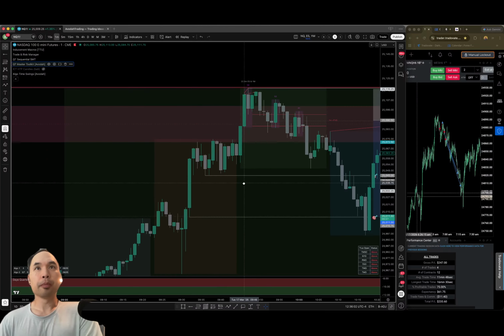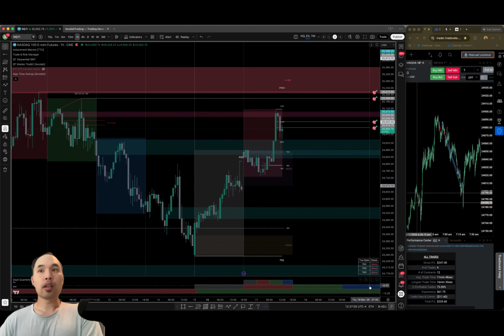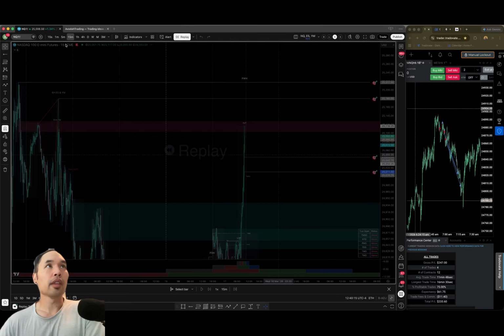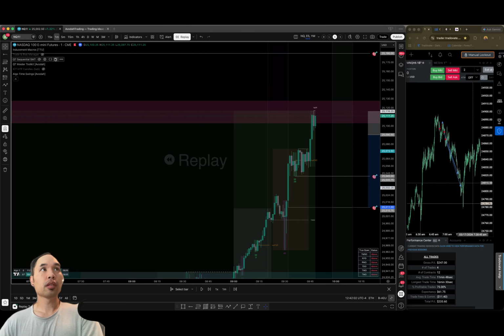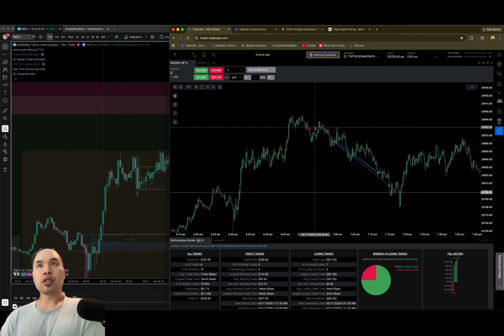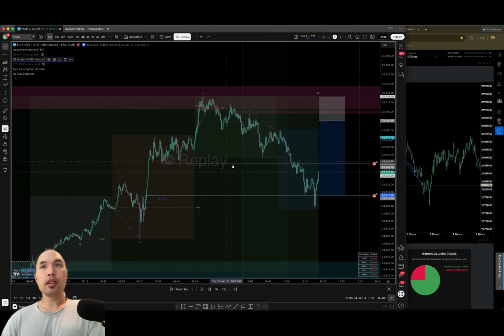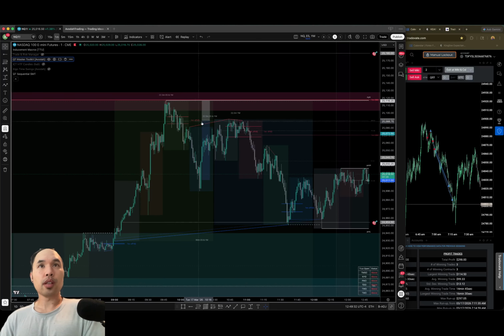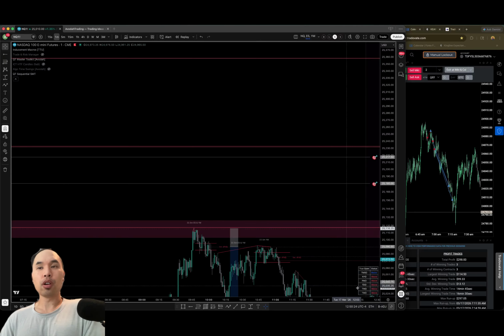I Called The TOP! Full Short Trade Breakdown (SMT + iFVG Model)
Calling a top isn't about luck—it's about reading the tape and waiting for the market to reveal its hand. In this video, I’m breaking down a high-conviction short trade where I timed the exact reversal point using my core trading model and custom indicators.

I’m taking you "under the hood" of my entire process, from the initial morning thesis to the final take-profit target.

Inside this trade review:

The Thesis: Why I was looking for a reversal despite the bullish momentum.

The Indicators: How the Sequential SMT and iFVG signals confirmed institutional selling at the highs.

Entry & Risk: My exact entry point and how I protected my capital during the sweep.

The Targets: Why I chose my specific Draw on Liquidity (DOL) and how the trade played out.

🛠️ Trade with the same tools I use:
Stop guessing where the market is going. Get the QT Master Toolkit PRO and start seeing the charts with institutional clarity.

If you’re tired of getting caught on the wrong side of the trend, this breakdown is for you.